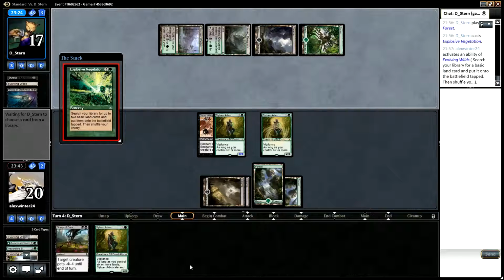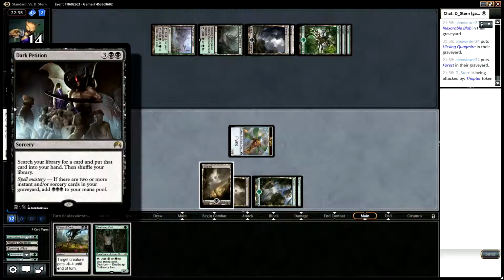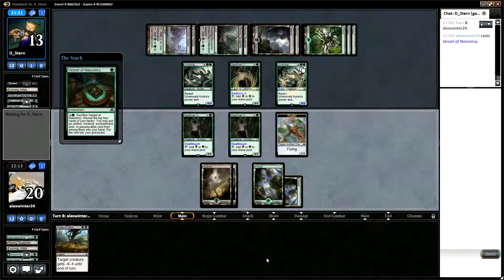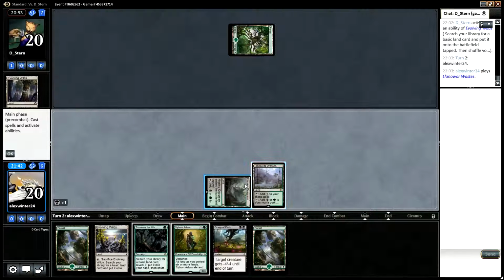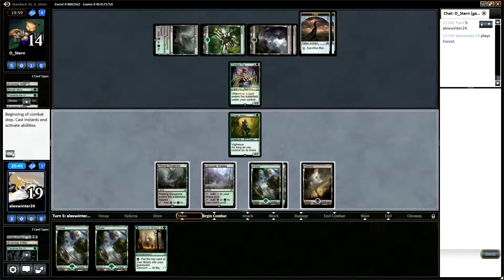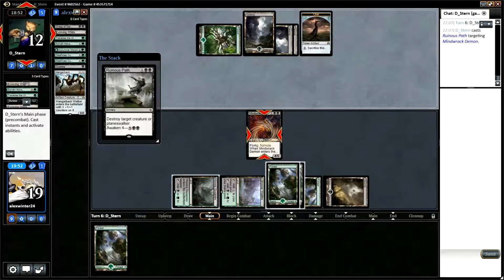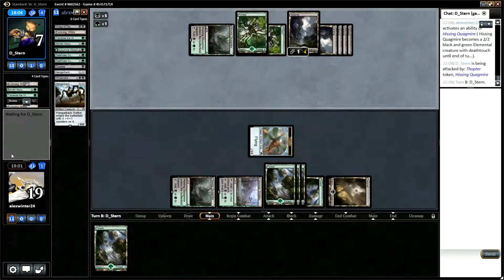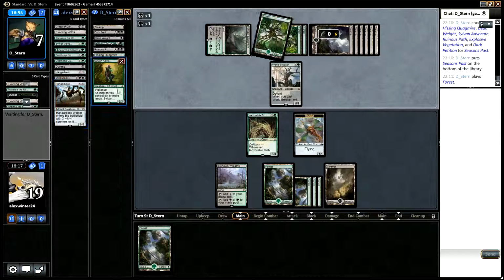Channel Alex; (Standard) GB Delirium - Round 2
Alex takes you through his latest standard brew, encompassing plenty of new cards from Shadows over Innistrad; green/black delirium.